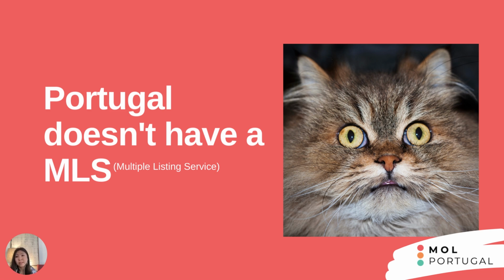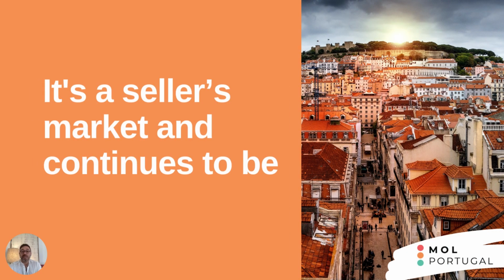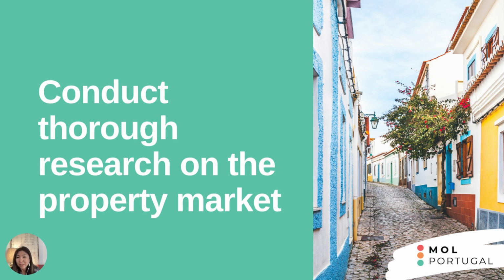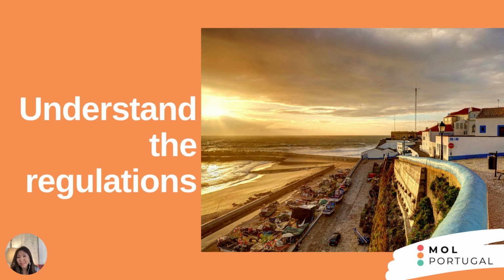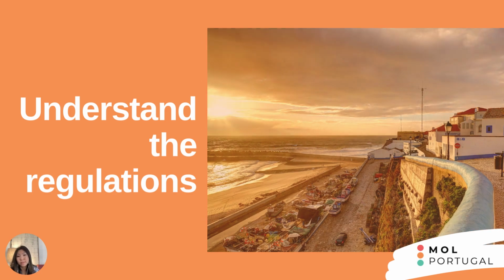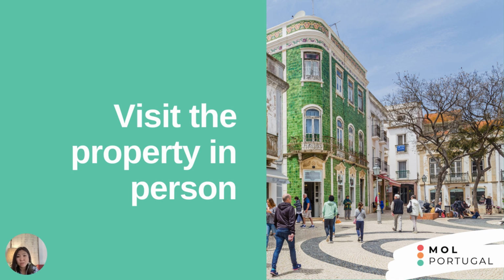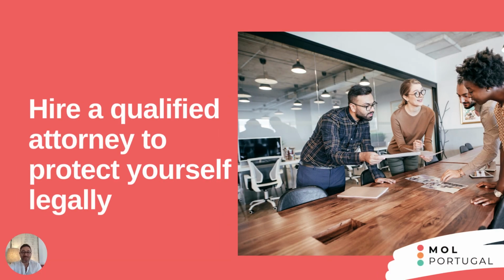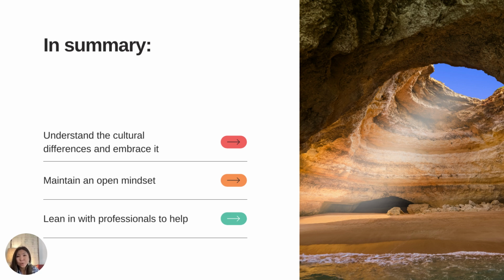How to protect yourself when buying property in Portugal as a foreigner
A while back we put together a presentation on how to protect yourself when buying property in Portugal as a foreigner. We wanted to share it with you because we think the information is useful for anyone looking to invest in Portugal in 2024. Buying property in a foreign country may seem daunting, and while it can be if you're not careful, it can also be smooth with the right guidance. We hope you find this information helpful and as always, please leave your feedback in the comments.

If you're interested in purchasing property in Portugal make sure to watch this video where we answer frequently asked questions about the property market in Portugal